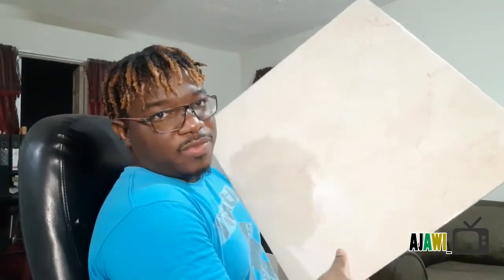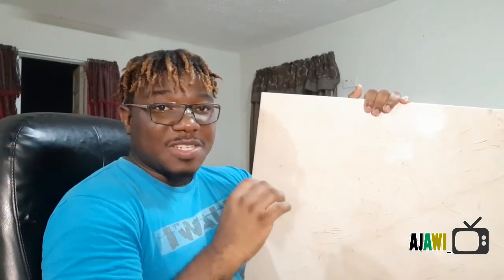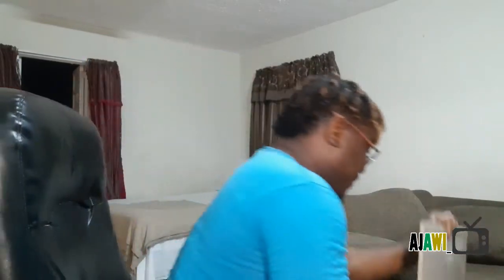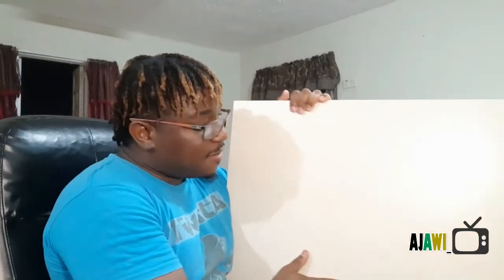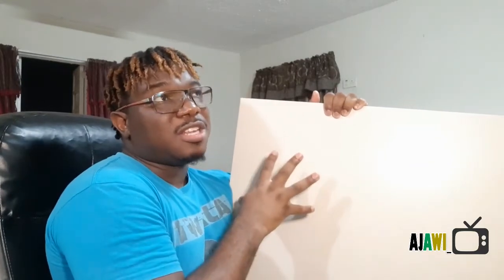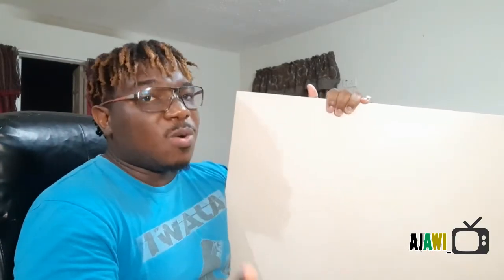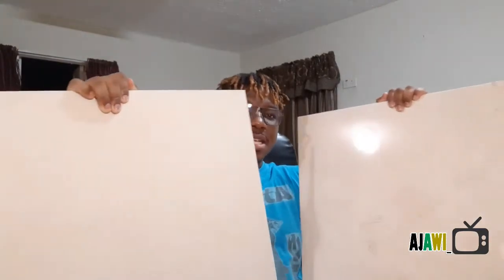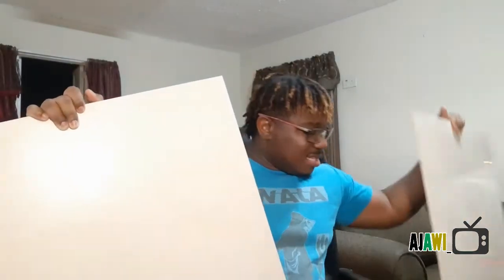HOW TO| SELECT TILES FOR YOUR HOME|CONSTRUCTION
In this video, we discuss HOW TO| SELECT TILES FOR YOUR HOME

Book a private consultation to review your building plan or get advice on construction related topics.

Remember that  AJAWI Construction Group is an Architectural  Support & Development company

Please note.
I mainly speak from a design perspective as I am usually in this capacity. Further to this, It is my job to have a general understanding of the construction industry so that I am able to communicate with the different players of the industry. The information shared should be used as a guide to show the importance of the players within the industry. The hope is to encourage you to speak with a consultant/ professional so that you are able to get proper assistance. Please do not use  this video as a point of reference to make engineering decisions as I am not an engineer.